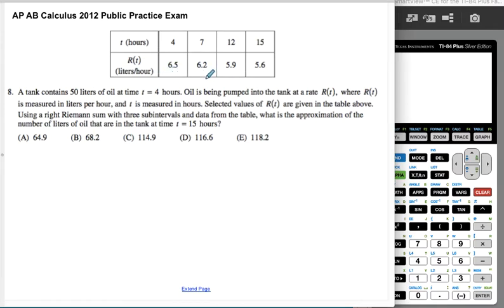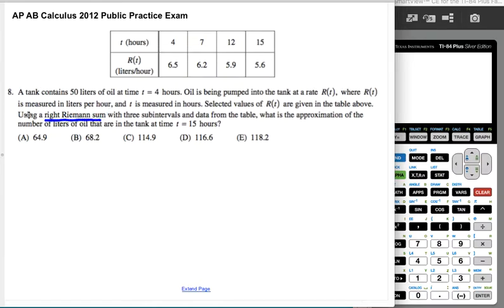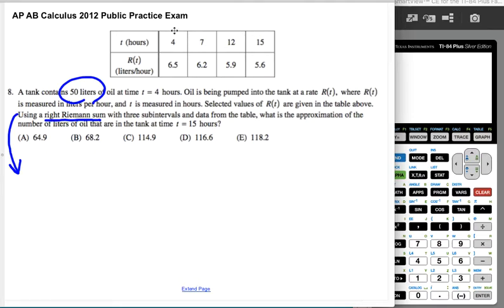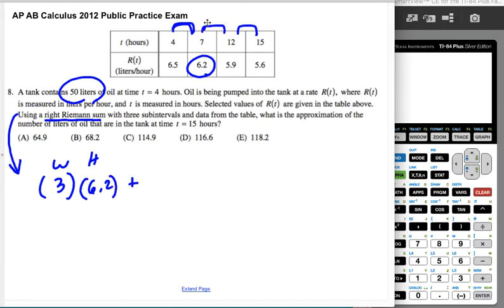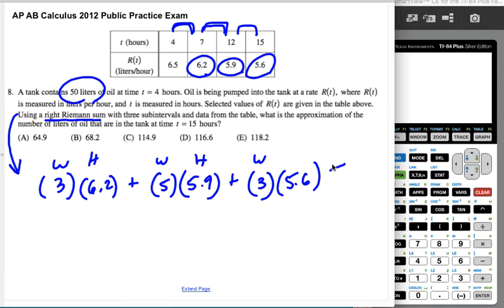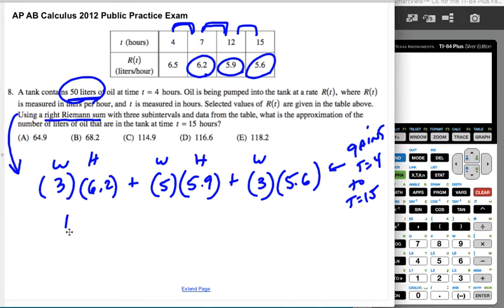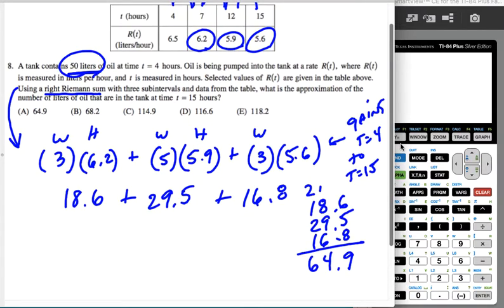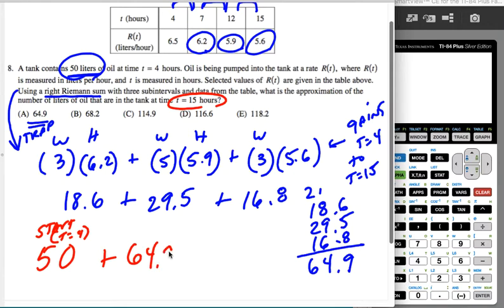AP AB Calculus 2012 Multiple-Choice 8